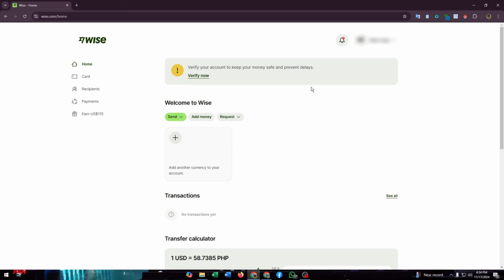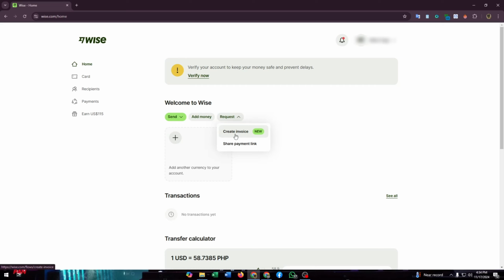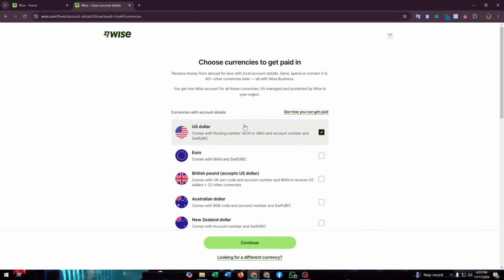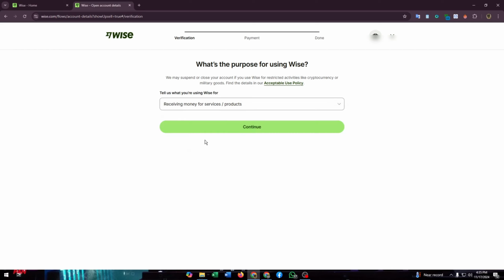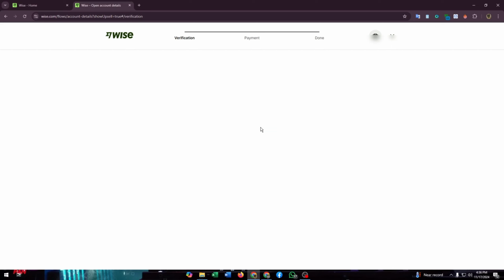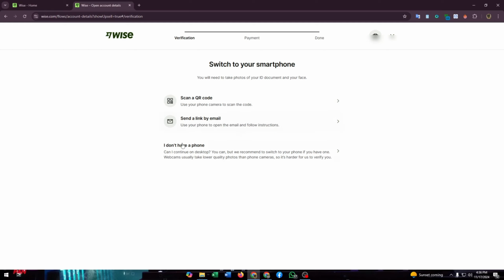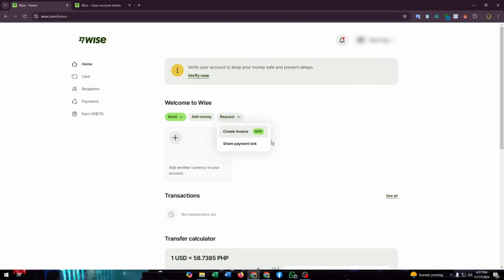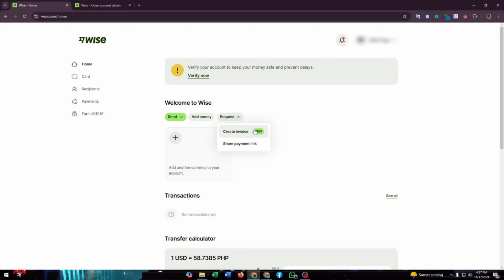HOW TO SEND INVOICE ON WISE TRANSFER - 2025 (QUICK & EASY)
HOW TO SEND INVOICE ON WISE TRANSFER : Need to send an invoice using Wise (formerly TransferWise)? This step-by-step guide will show you how to create and send an invoice directly through the Wise app, making it easier than ever to get paid. Watch now to streamline your payment process!